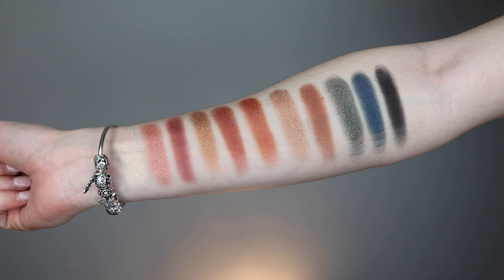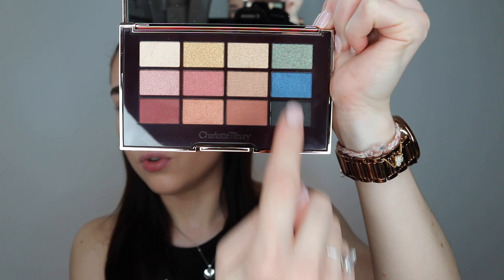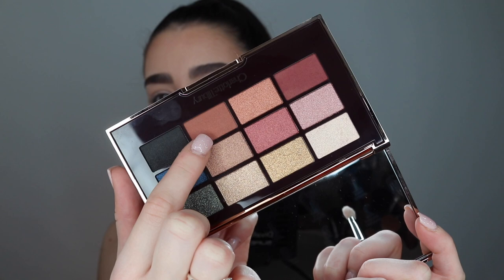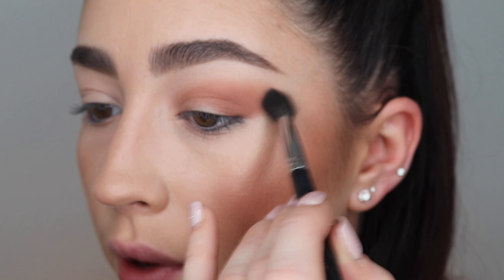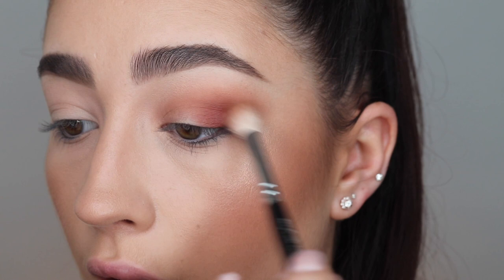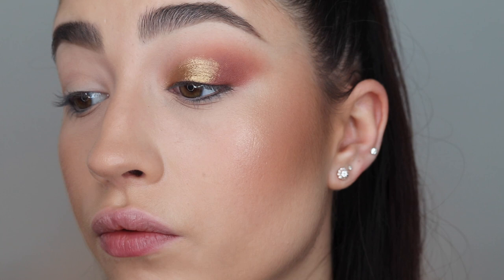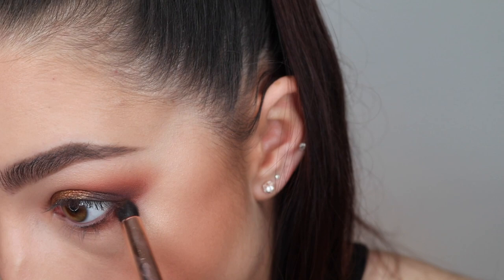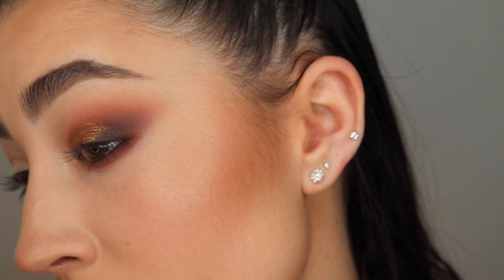REVIEW + DEMO CHARLOTTE TILBURY ICONS PALETTE AND LATEX LIPS & HUGE £300 CHARLOTTE TILBURY GIVAWAY!!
*GAVAWAY CLOSED*

Hi guys so sorry I’ve been a bit MIA recently but hope you enjoy this review and demo of the new Charlotte Tilbury Icons palette and Latex Love lips!

HOW TO ENTER THE GIVAWAY -

2. LIKE
3. COMMENT (why you would like to win)
(Please only one comment per person per day)

The winner will be choosen at random and I will announce of my instagram - maggie_nowers - in around 10 days - 2 weeks.

Collection lasting perfection foundation
charlotte tilbury Magic away concealer 2
“ Magic powder shade 2
CT bronze and glow
Ofra highlight radial drive
Nip and Fab blush palette
CT brow lift supermodel
NYX control freak brow gel
Mac fix +

ICONS PALETTE -

LATEX LIPS -

(Shades I had were berry nude and belle de soir)